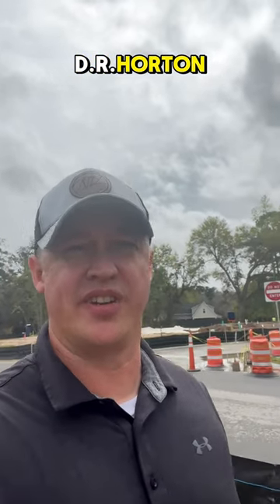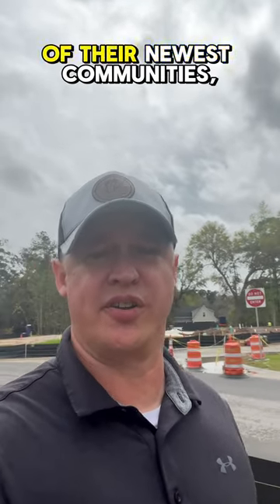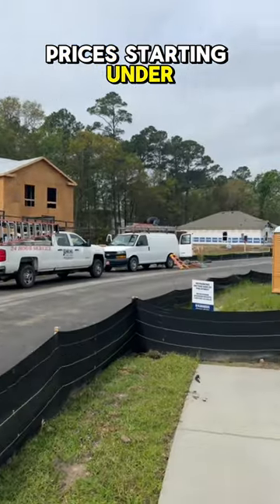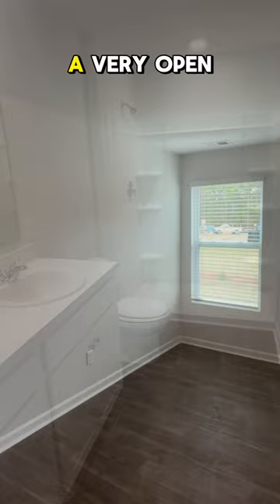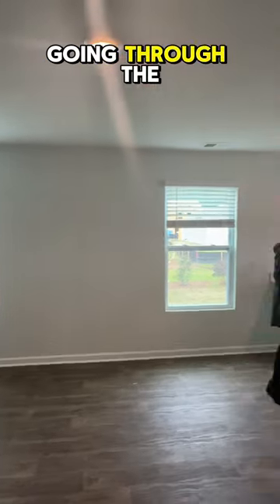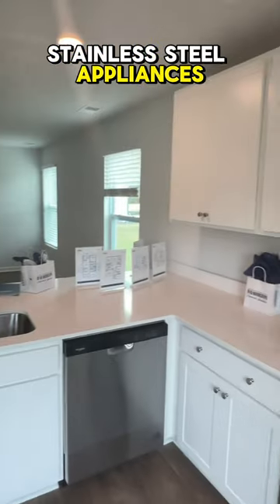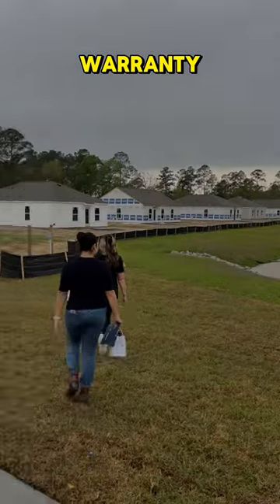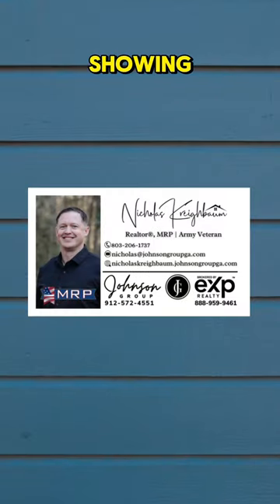Longleaf Village - Rincon, Ga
Attended the Longleaf Village Muddy Boots event with D.R. Horton today in Rincon, Ga. This community is just getting started so there is plenty of opportunity for homebuyers out there.  But don’t wait too long!

If you’d like more info 📲 Give me a call or send me a text directly to my personal cell

Nick Kreighbaum
REALTOR®, MRP | Army Veteran
Johnson Group, by eXp Realty